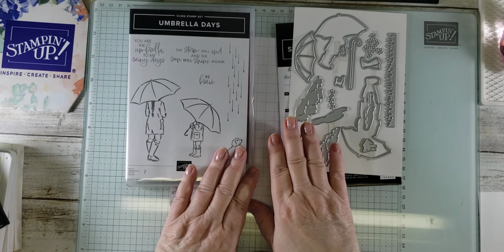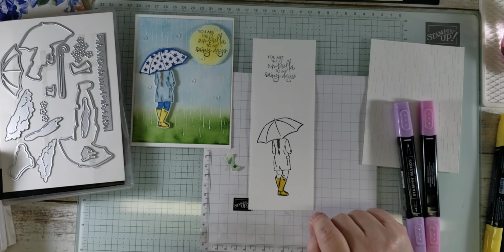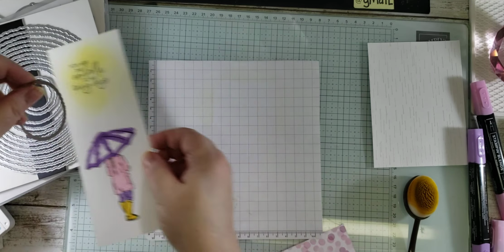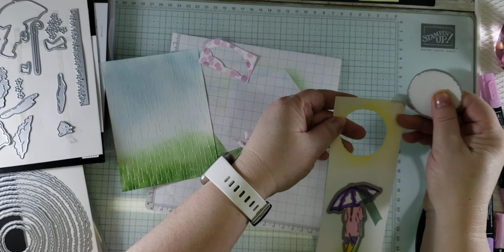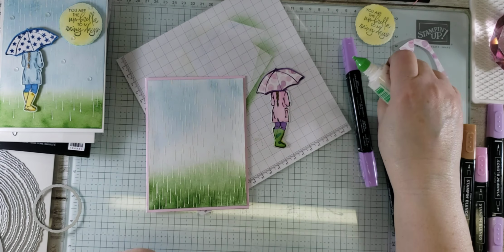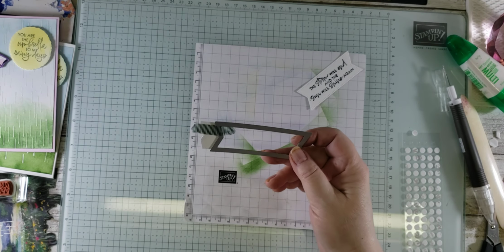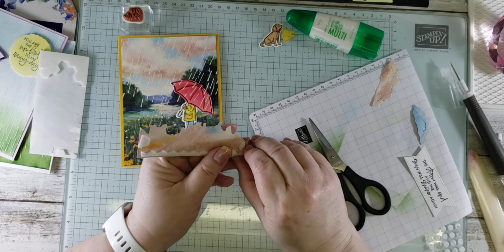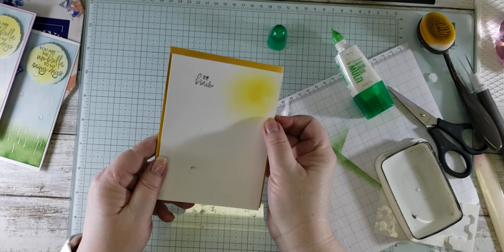Umbrella Days Bundle Stampin Up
Pre-Recorded: 2 cards using the Online Exclusive Bundle Umbrella Days.  FYI my camera did cut off just as I was going to tell you all the products I used.  So, along with the bundle I used Meandering Meadows DSP, Dies: Deckled Circles & Stylish Shapes, Blending Brushes, Blends Markers, misc. Inks, etc...